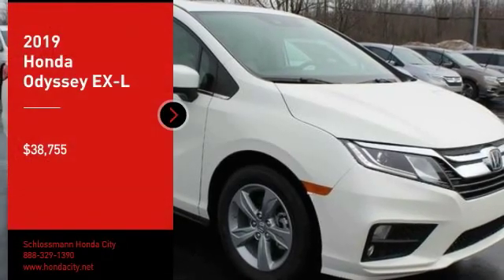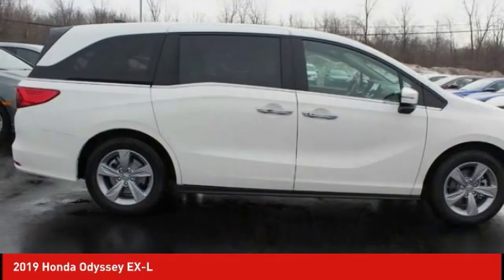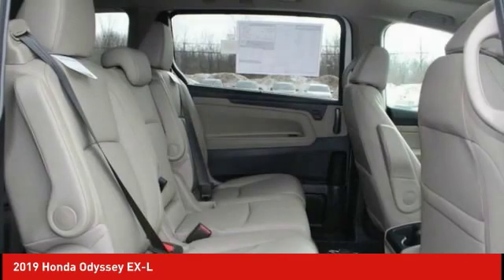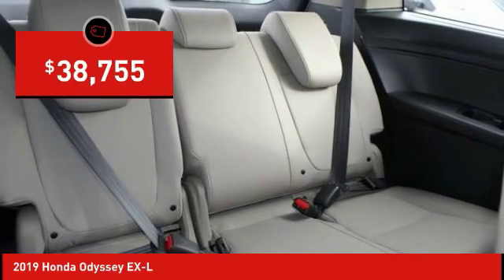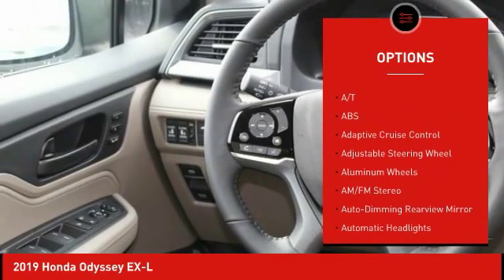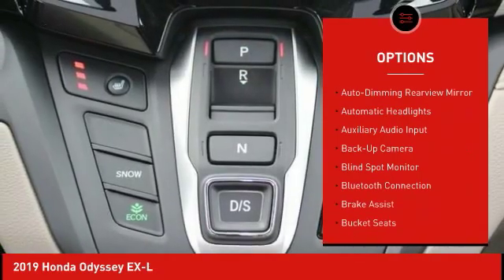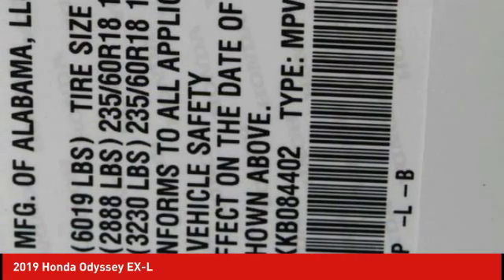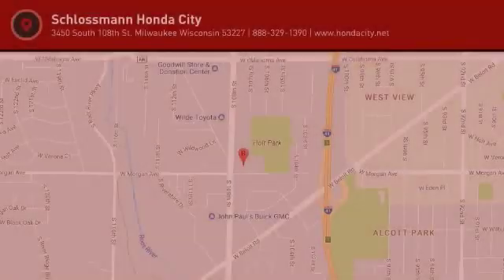2019 Honda Odyssey Schlossmann Honda City Inventory 91405